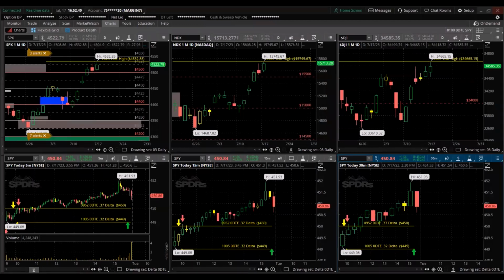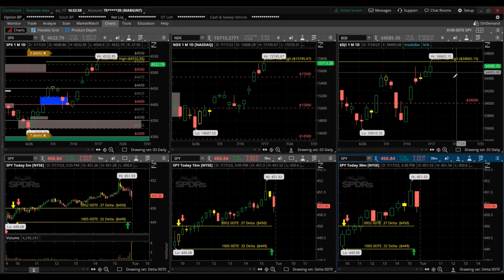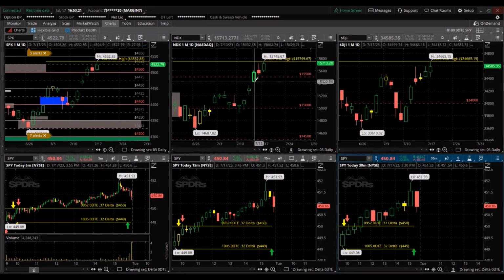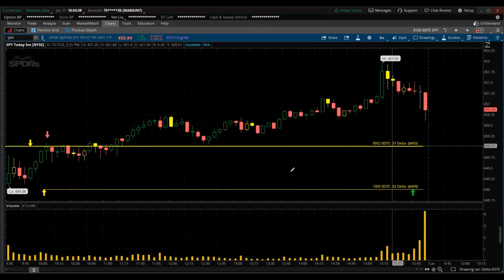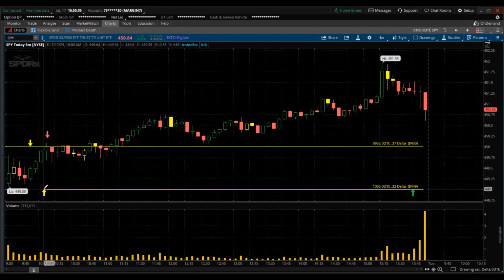WATCH DAY TRADING OPTIONS 0DTE S&P 500 SPX 0 DTE ZERO DAY ZERODTE 0 DTE BEGINNERS GUIDE HOW TO START